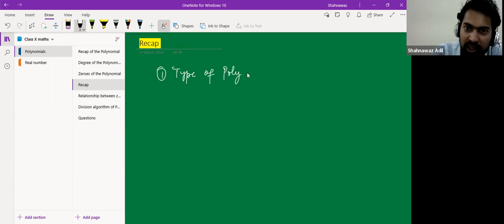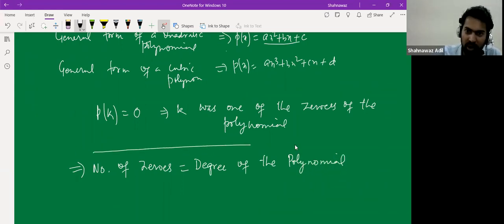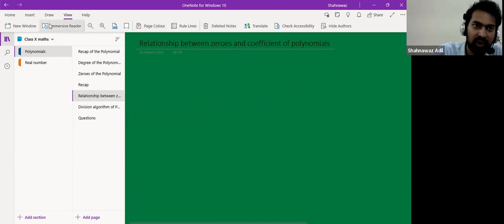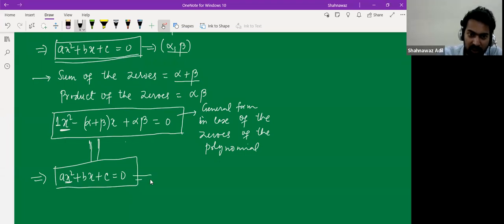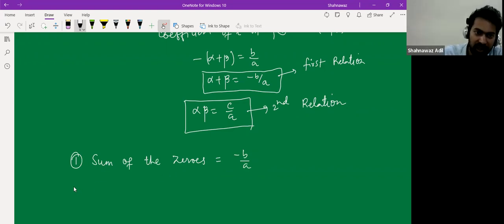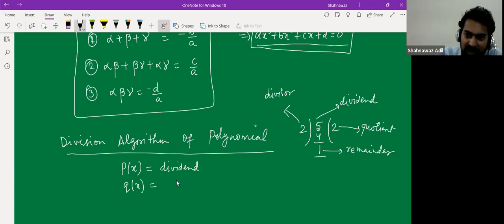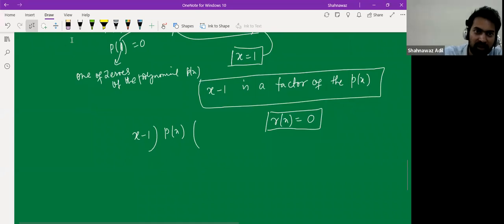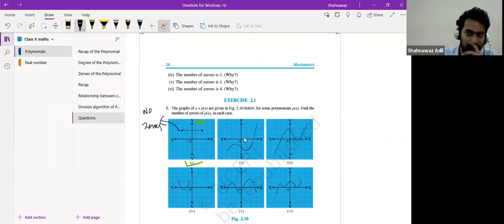Learnivio | Polynomial | Lect 2 | 10th M1 | 27-03-2023